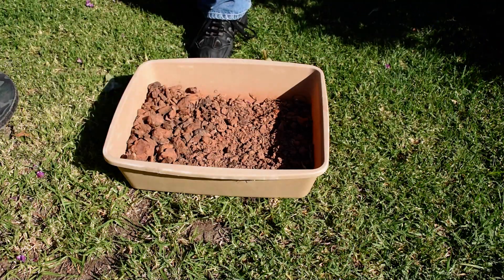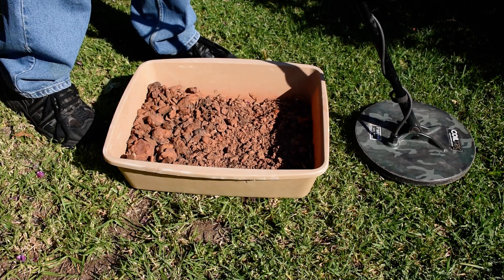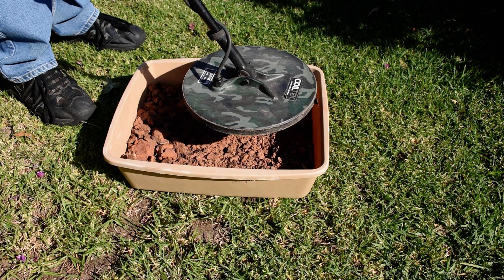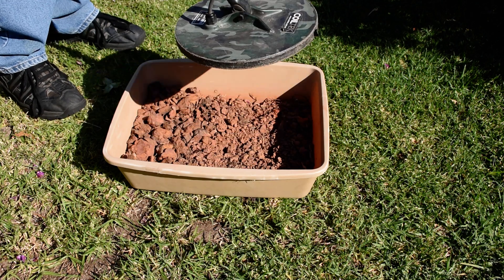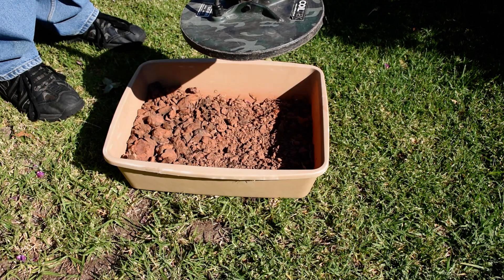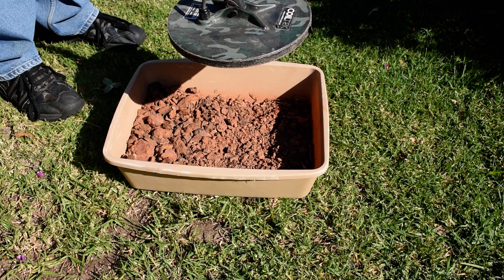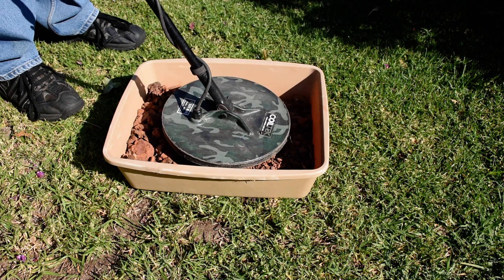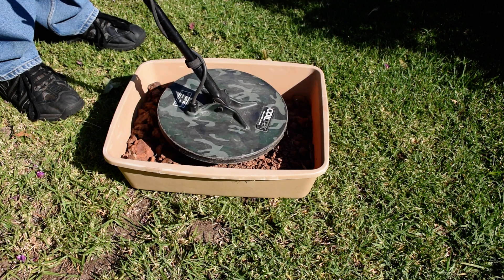QED Ground Balance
A video showing how to ground balance the QED